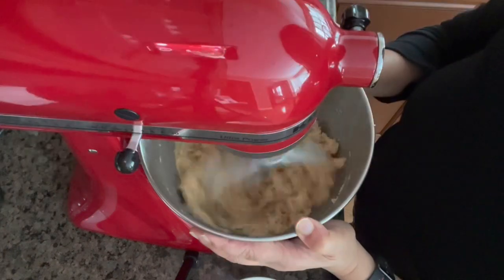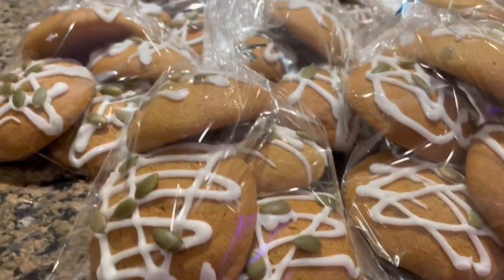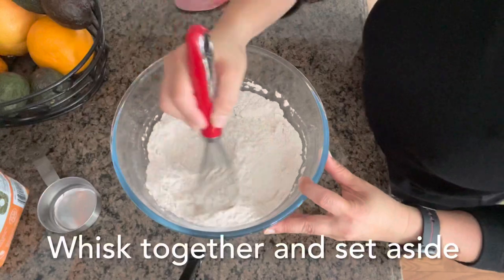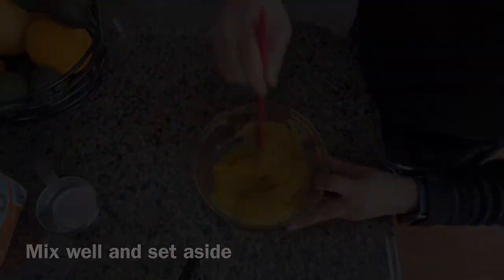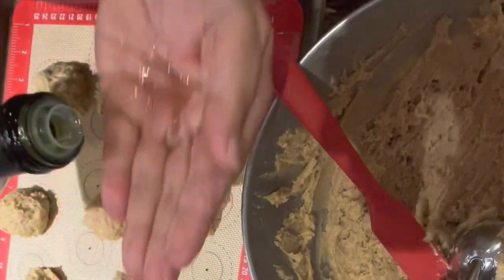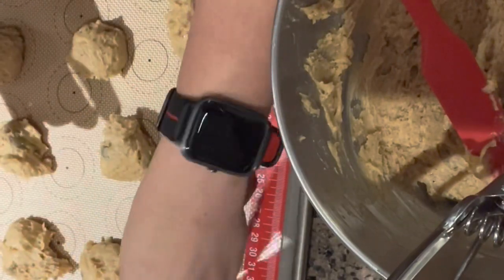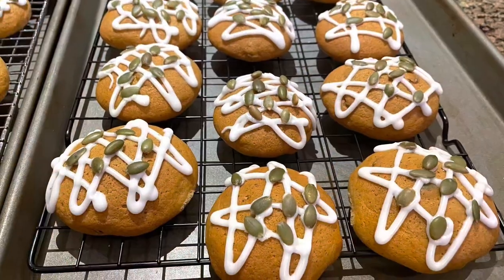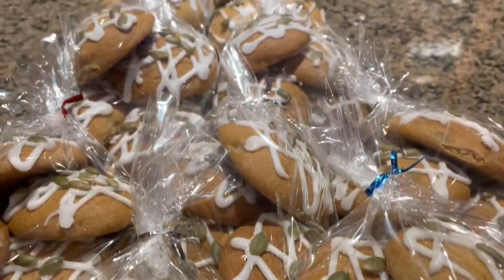SPICED PUMPKIN COOKIES I Diana & Kenny’s Vlog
Finally, sharing my SPICED PUMPKIN COOKIES recipe.